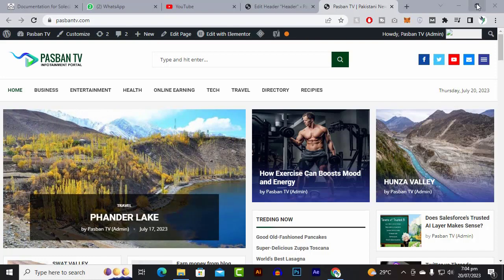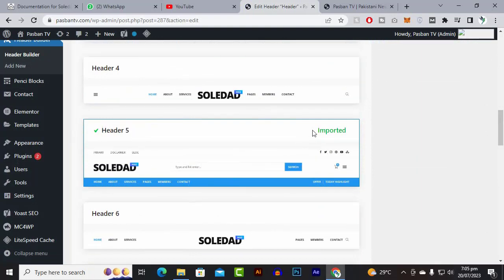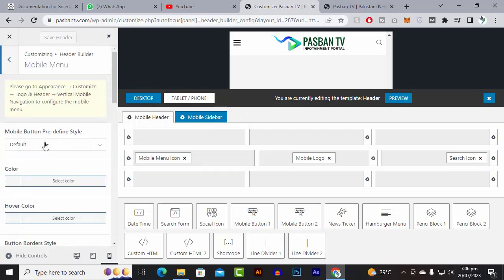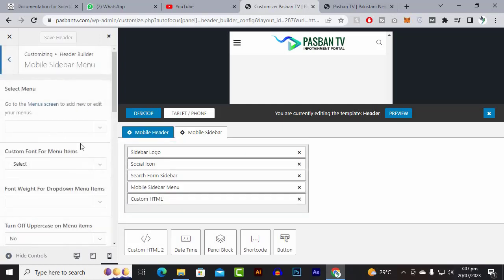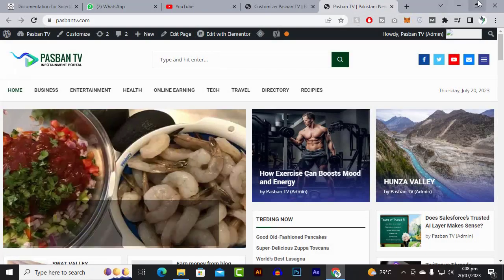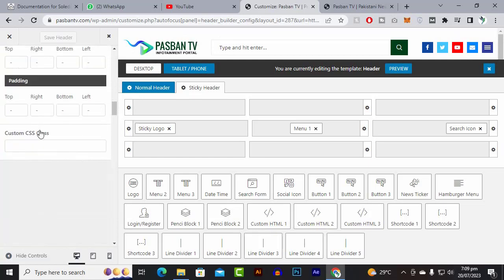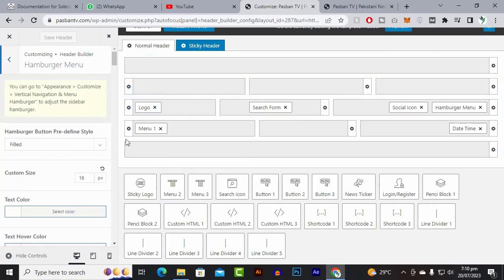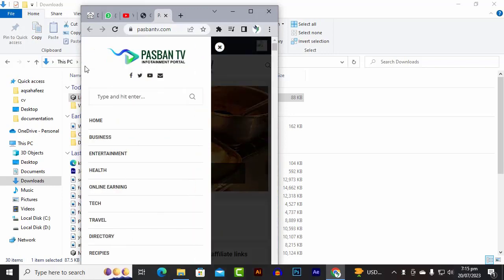Mobile Menu Customized #35 | WordPress Web Development With SEO And AdSense Approval Guide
Our Games:
Who is Waqas Khalid?